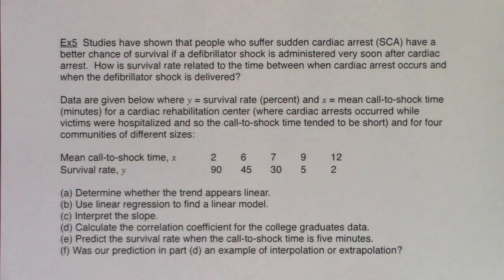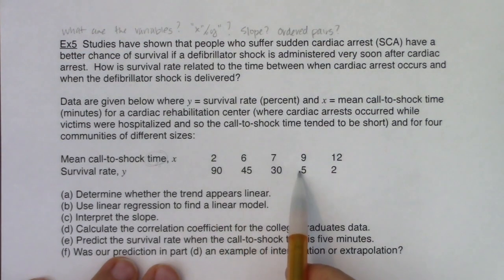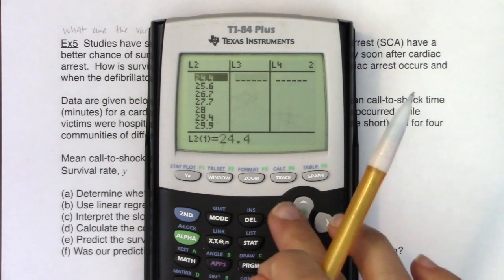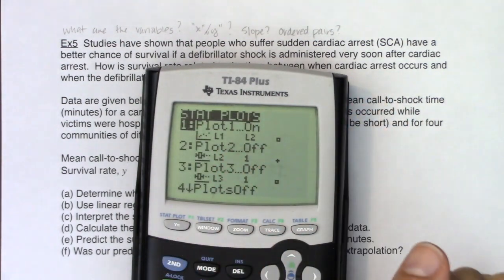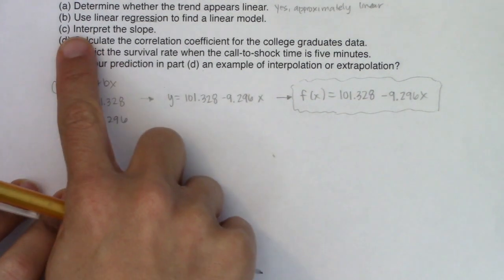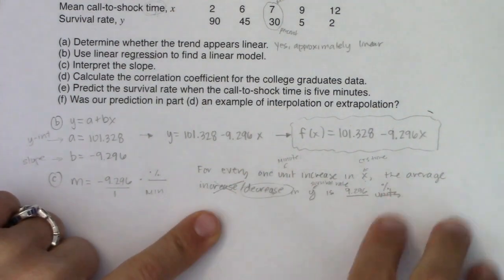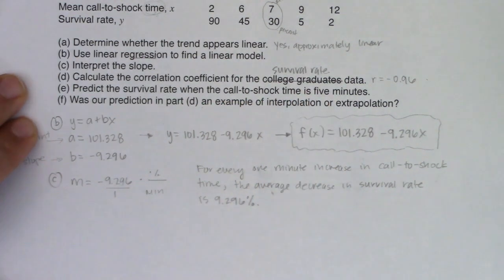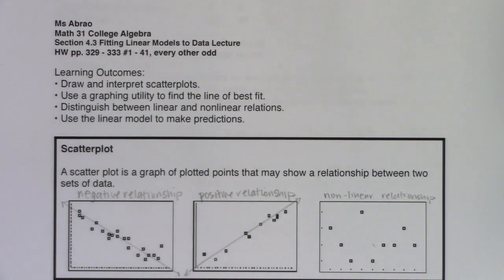Math 31 Section 4.3 Ex 5